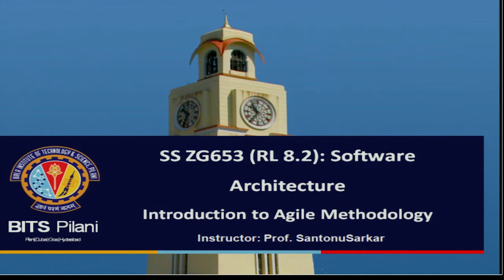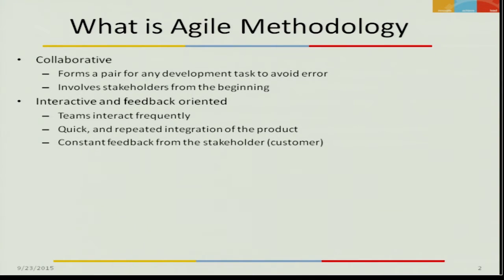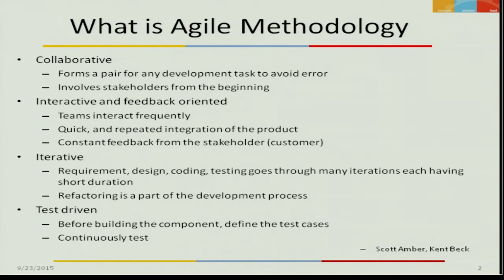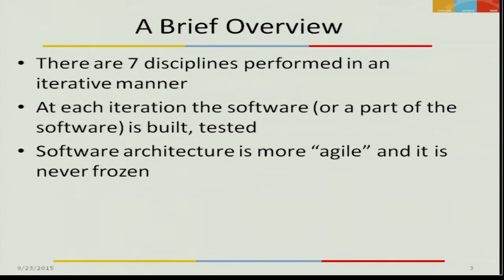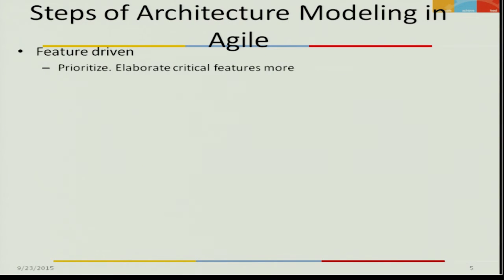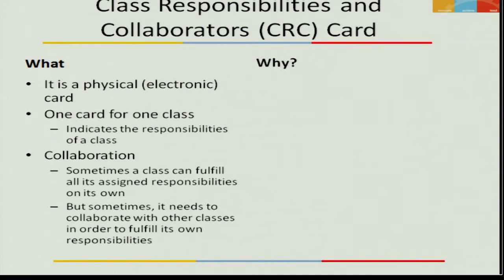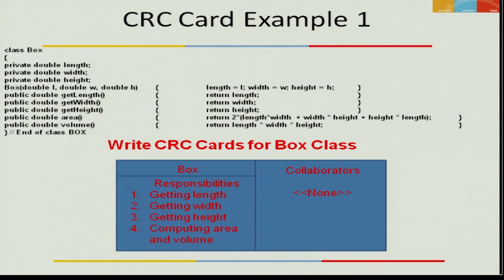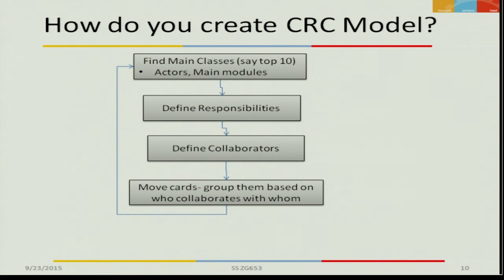SA_RL_8.2